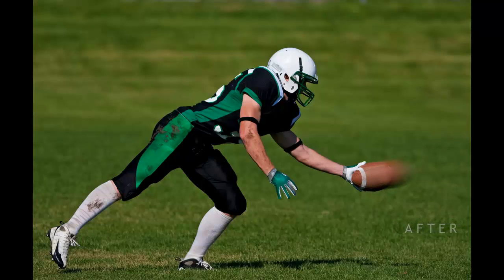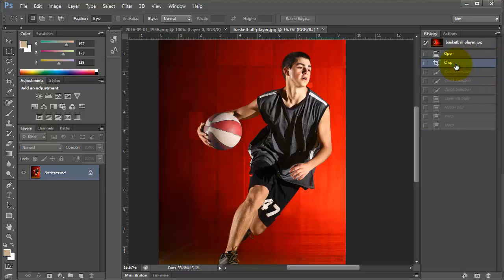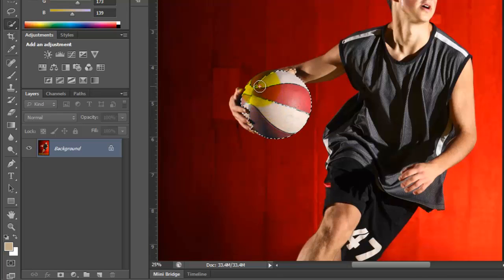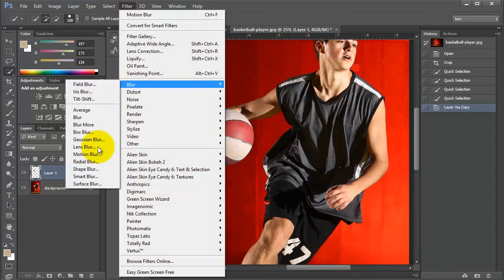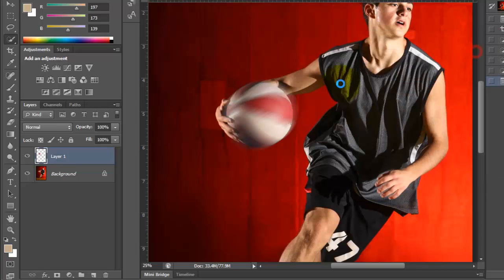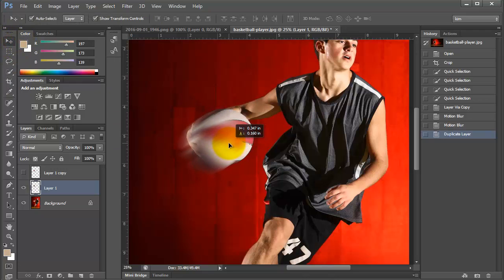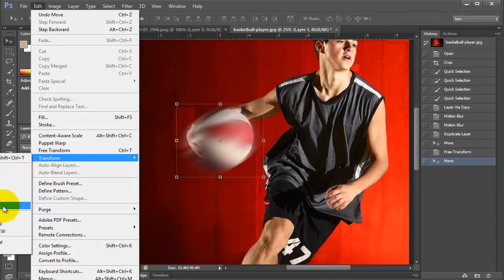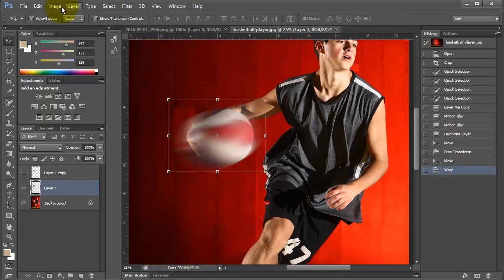Tutorial How to Create a Motion Blur on a Ball in Photoshop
Quickly create motion with a ball blur in Photoshop.